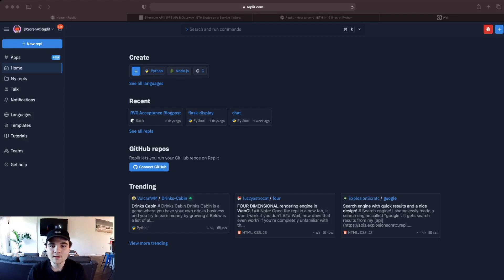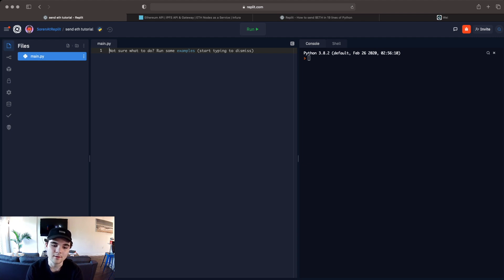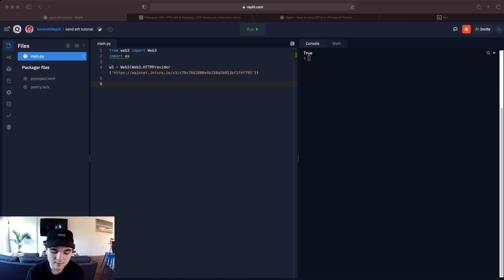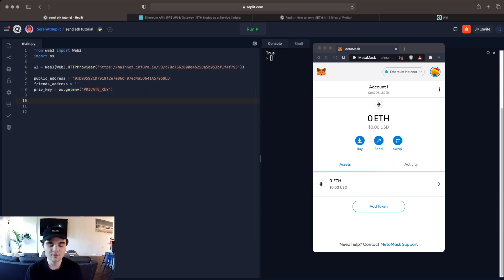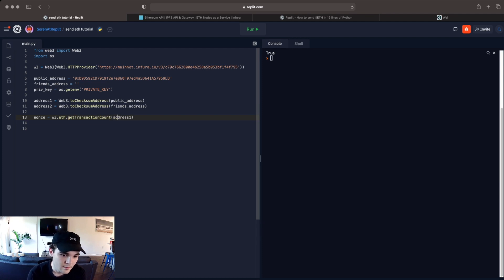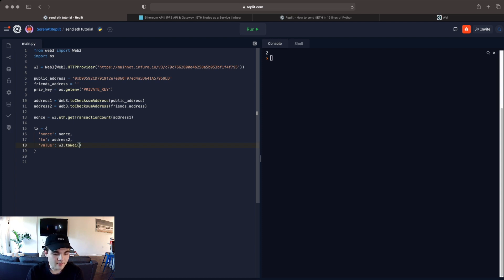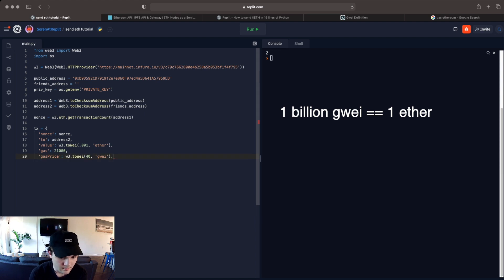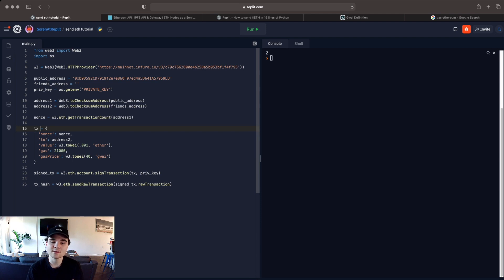How to Send ETH in 19 Lines of Python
This tutorial walks you through sending ETH from one wallet to another using Python!